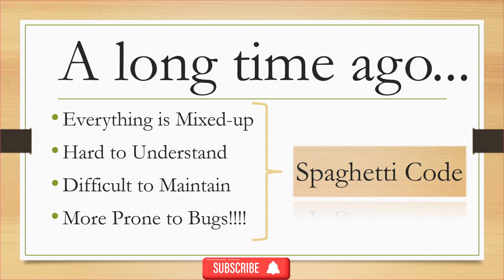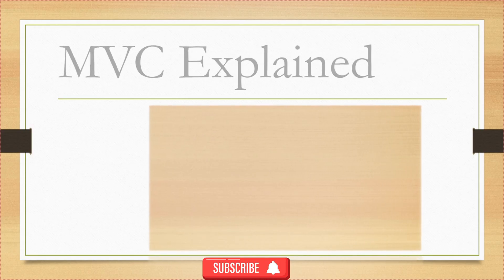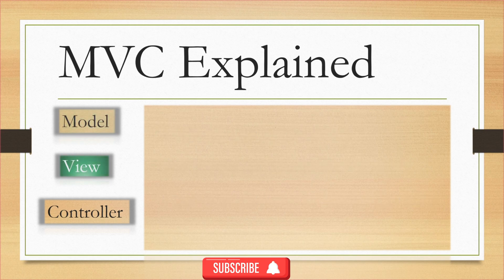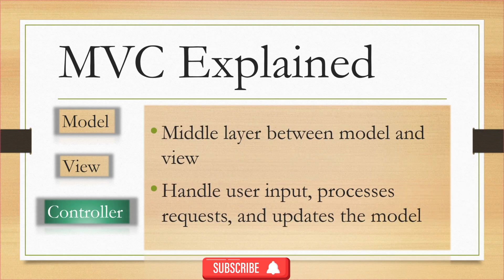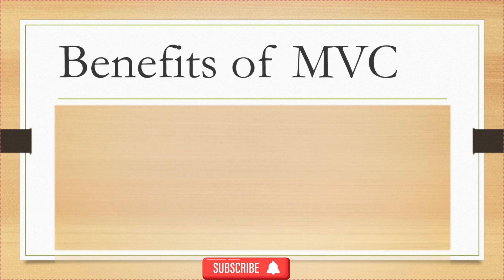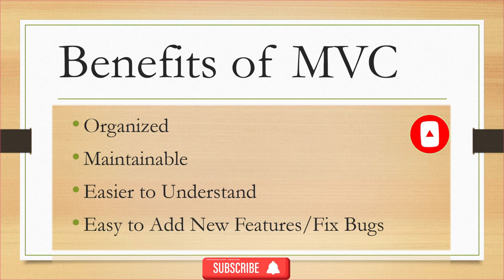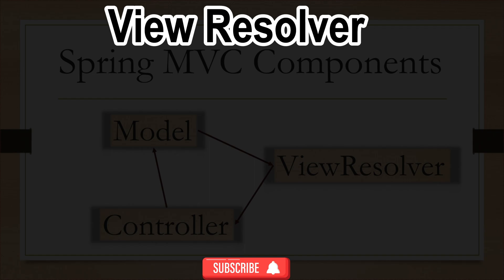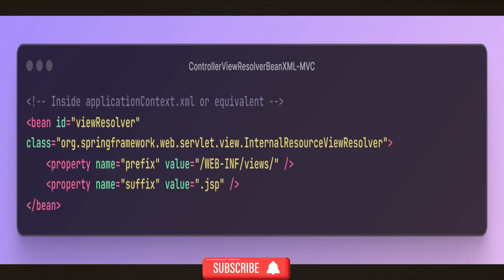Introduction to Spring MVC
MVC stands for Model-View-Controller. It is a design pattern used in software development to separate an application into three interconnected components:
Model: Represents the data and business logic of the application. It can be a single object or a collection of objects.
View: Represents the user interface and displays information to the user. Commonly, JSP (JavaServer Pages) with JSTL (JavaServer Pages Standard Tag Library) is used to create view pages.
Controller: Contains the application’s business logic. It handles user requests, processes data, and communicates between the model and view. In Spring MVC, the @Controller annotation marks a class as the controller.

0:00 Before MVC
0:52 MVC Architecture
1:08 Need for MVC Architecture
1:41 MVC Architecture Explained
1:51 Model
2:20 View
2:40 Controller
3:09 Benefits of using MVC
3:26 Spring MVC Components
4:06 Controller: Spring MVC
6:00 Model: Spring MVC
7:08 ViewResolver(XML+Java) Spring MVC

Spring Bean Scope in a nutshell refers to the lifecycle and visibility of a bean instance in a Spring-based application. Bean scopes determine the number of instances of a bean that will be created and how long the bean instances will exist. The five main scopes in Spring are: Singleton, Prototype, Request, Session, and Global Session.